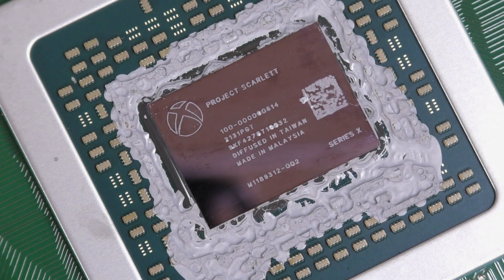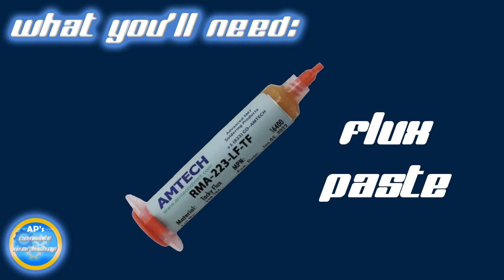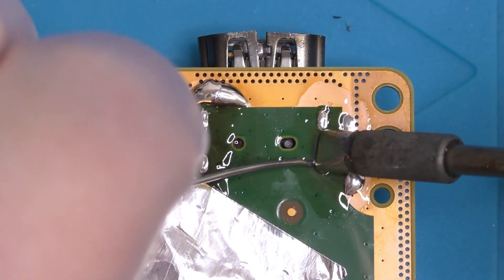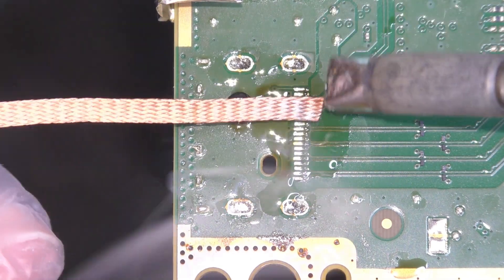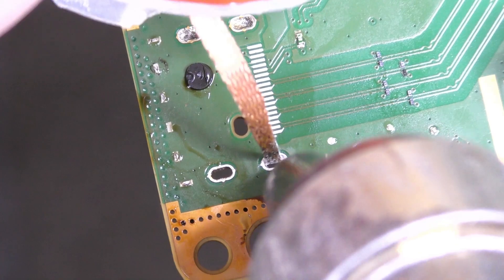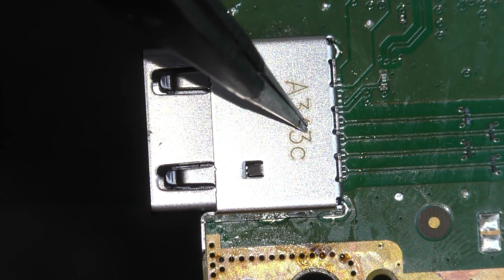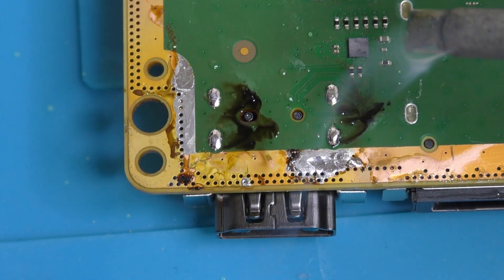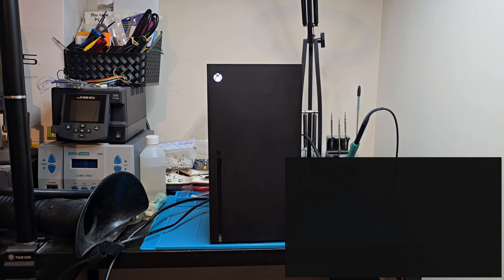XBOX Series X HDMI Replacement Tutorial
Welcome back to AP's Console Workshop!
Today we're taking a look at the XBOX Series X - this one has a busted HDMI port in need of replacement.

Many thanks! :)

00:00 - Intro
01:10 - Disclaimer
01:58 - Equipment you'll need
02:58 - Motherboard Preparation
03:58 - Removing the old HDMI port
05:53 - Preparing for the new HDMI port
07:19 - Clearing those port locating holes easily
08:50 - Installing our new HDMI port
10:24 - The 'Nudge' Test
11:20 - Soldering the locating pins
12:56 - A closer look at our old HDMI port
13:07 - Testing our re-assembled console
13:55 - Outro

Many thanks to iFixIt for their brilliant disassembly guide for the Series X:

Welcome to @ConsoleWorkshop.
I'm Andy and I'm here to show you hints, tips and tricks for repairing your own video games consoles and accessories. I repair current generation, modern-retro and some older tech along the way.